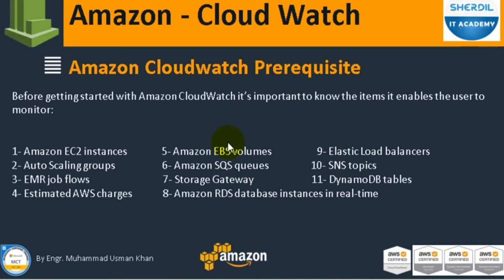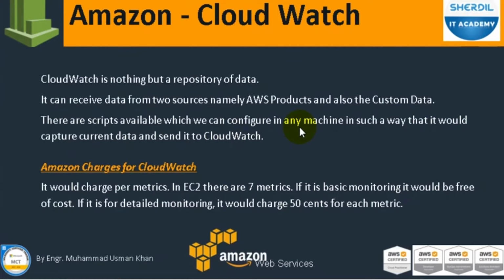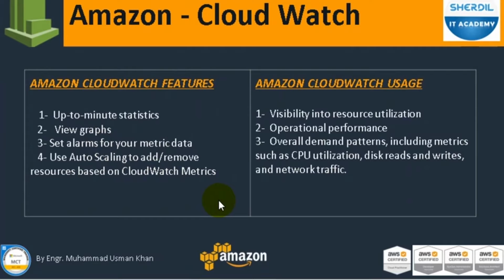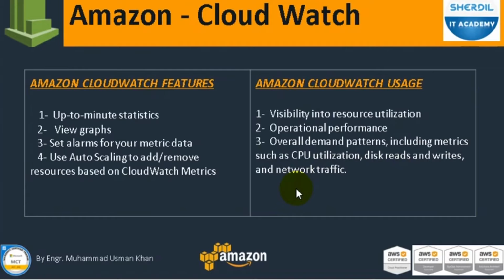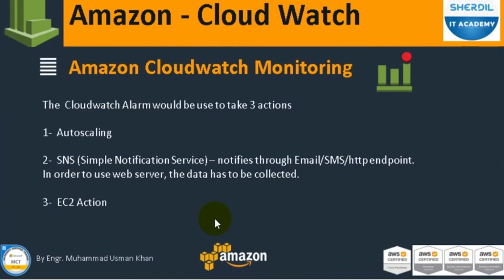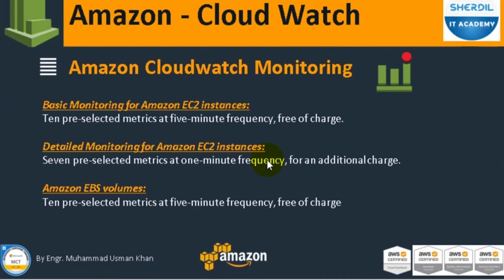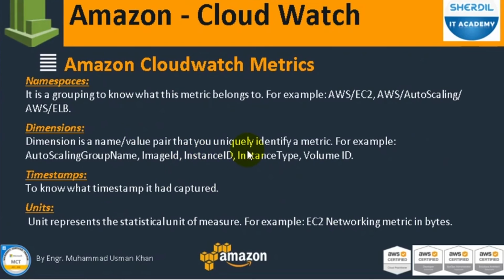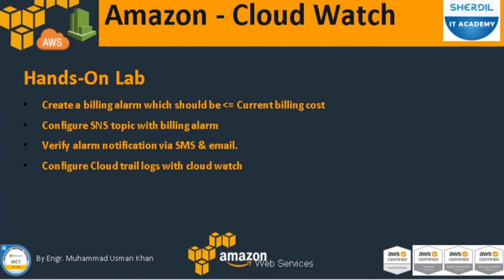Free Lear AWS Cloud Watch | For Beginners | (Hindi) (Urdu) | Sherdil IT Academy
Hello Everyone.

Assalam u Alaykum everyone. Sherdil IT Academy is Pakistan's 1st multi cloud academy provide Multi cloud training for beginners not in Pakistan but across the world. This channel will help you to transform your career towards Multi cloud through our free videos based on

1. AWS Cloud
2. Google Cloud
3. Microsoft Azure Cloud
4. Alibaba Cloud
5. DevOps
6. Linux

Career transformation on Multicloud & much more

We have trained more than 400+ IT professionals over 12+ countries in just 28Months. Now it's your turn